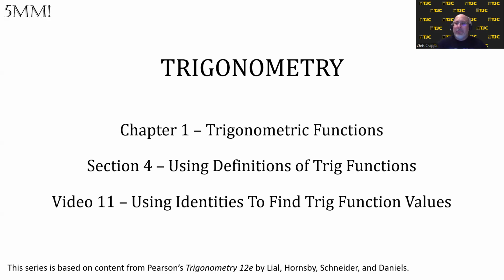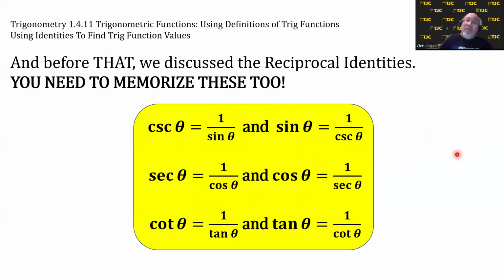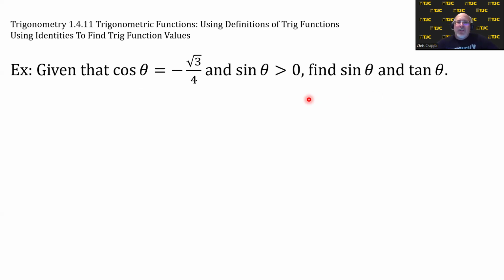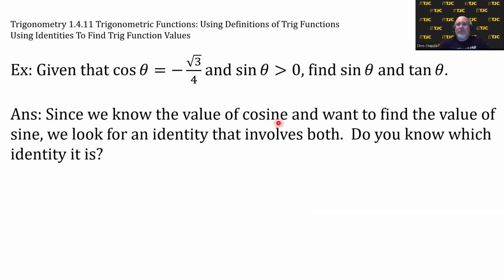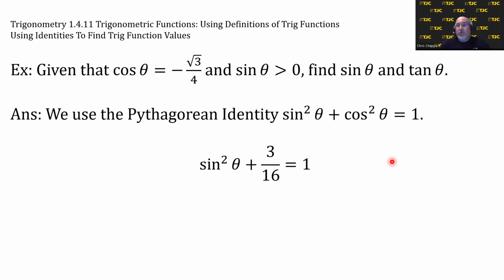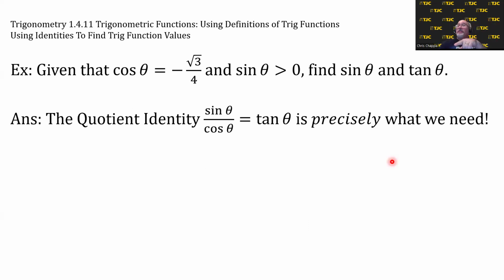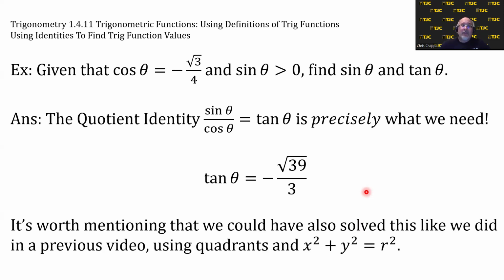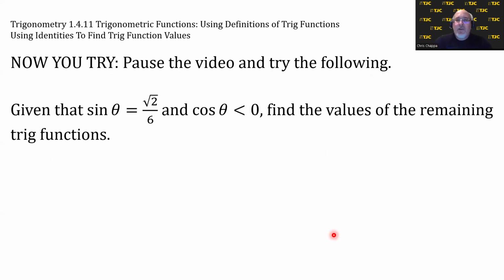Trigonometry Video 1.4.11 Using Identities to Find Trig Function Values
Section 4 – Using Definitions of Trigonometric Functions
Video 11 – 1.4.11 Using Identities to Find Trig Function Values